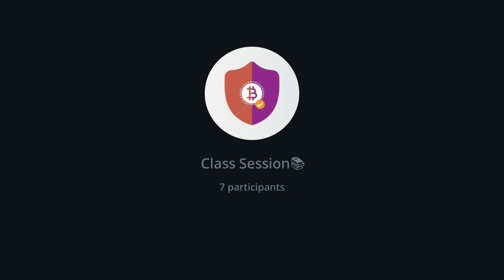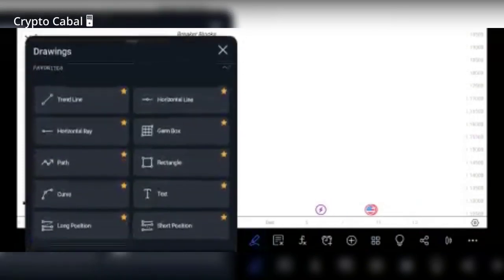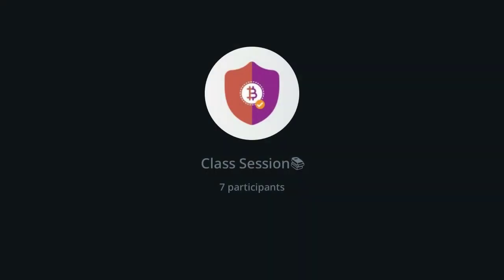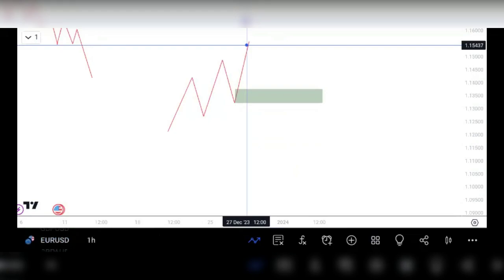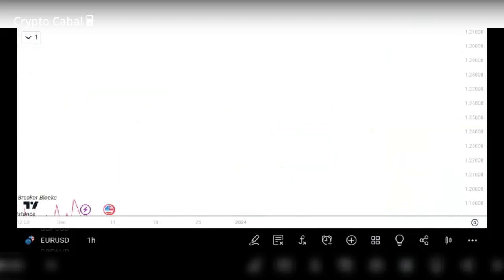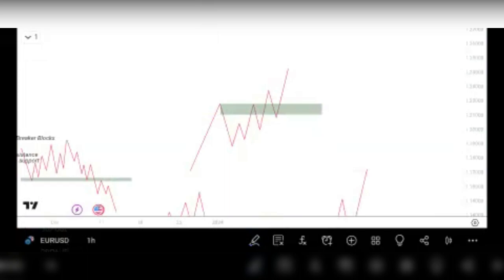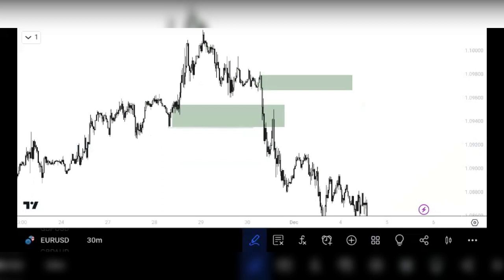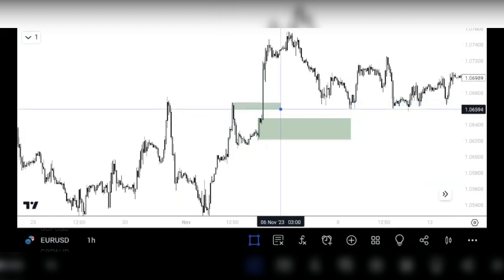Breaker Block Market Structure | Crypto Future | Blockchain | Trade View | BeCrypto SAFUU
Breaker Block